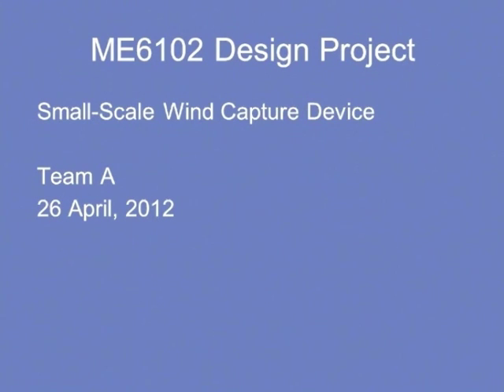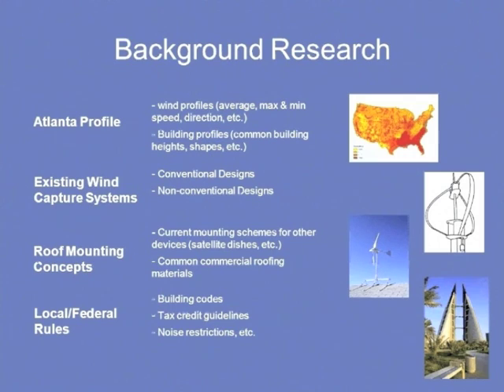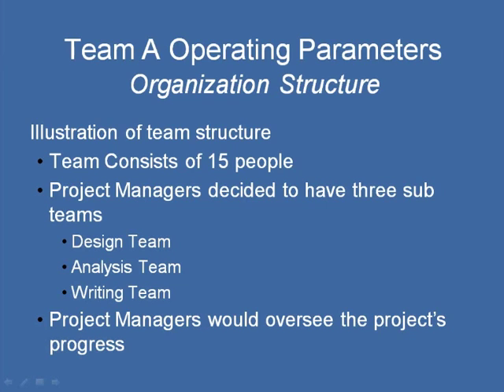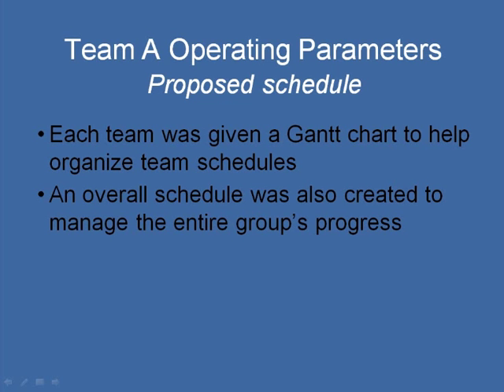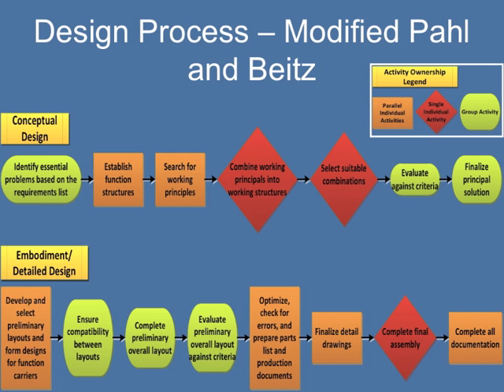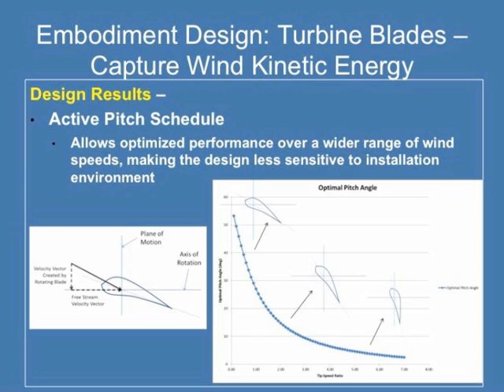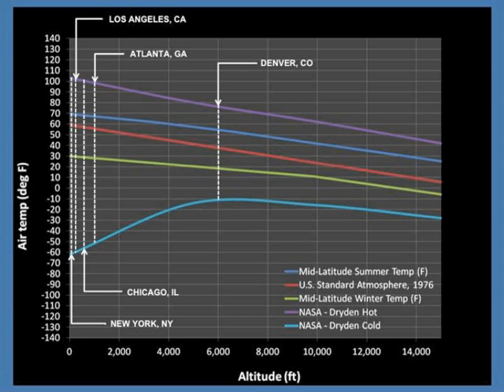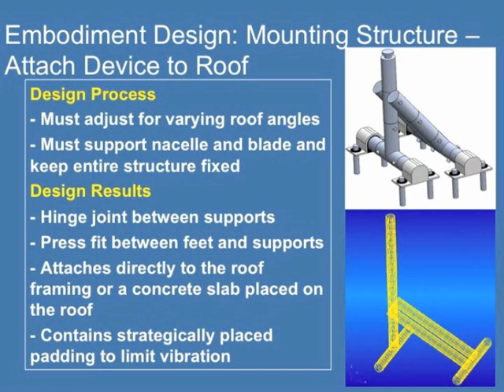Team A - Modular City Wind Turbine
Video presentation created for ME6102 - Designing Open Engineering Systems

Presented by: Team A - The A is for Awesome